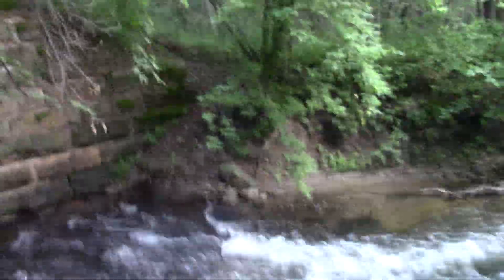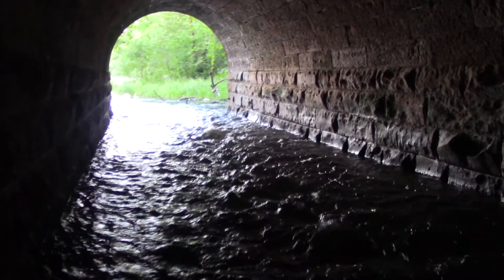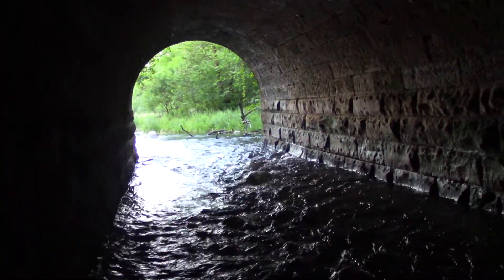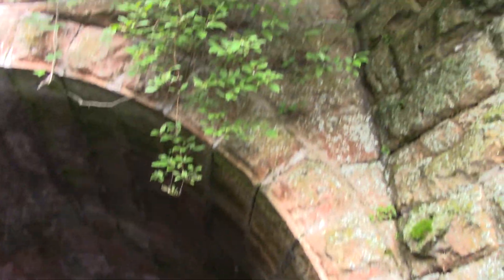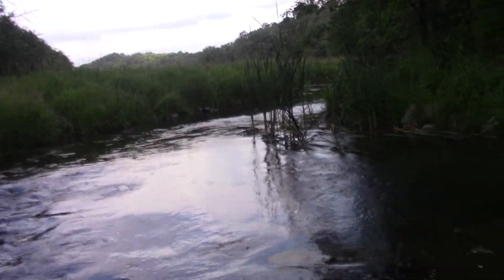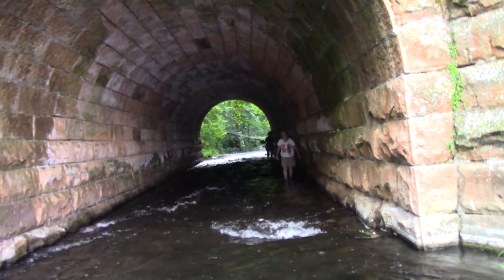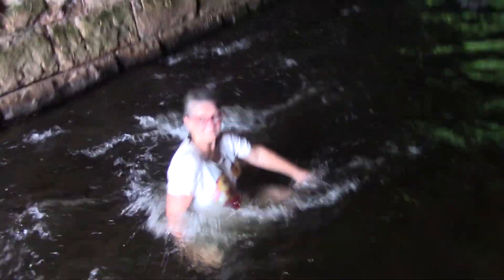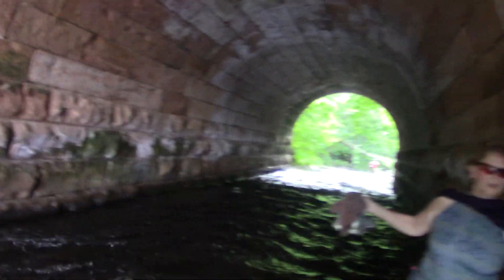Pomme de Terre River and Bridge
Sunrise Rotary of Fergus Falls has a "GET OUTDOORS" Trilogy in July 2020.  This is the Central Lakes State (CLST) Bike Trail element.